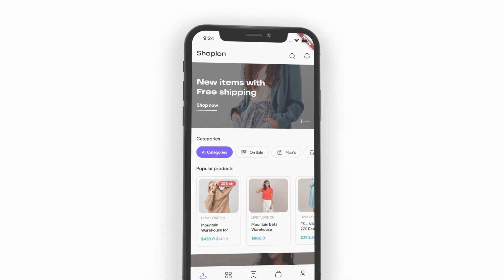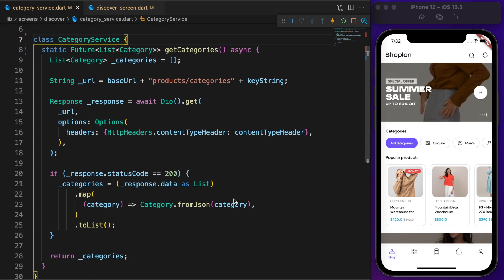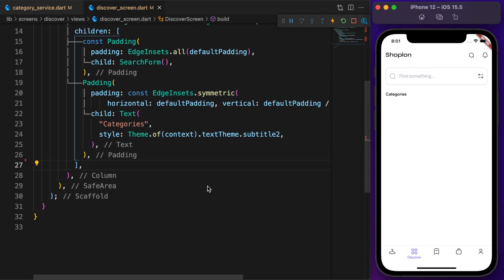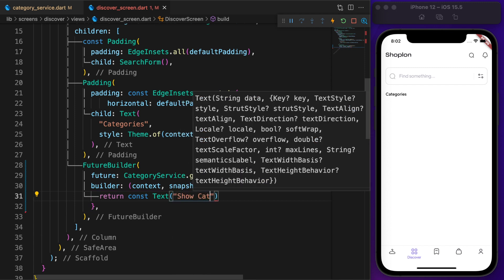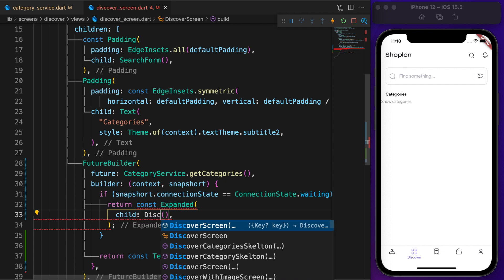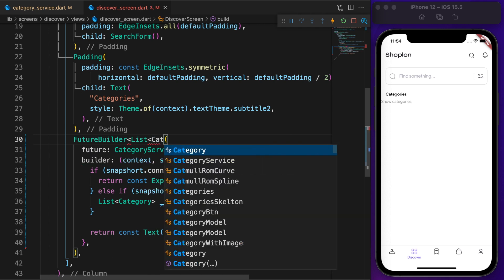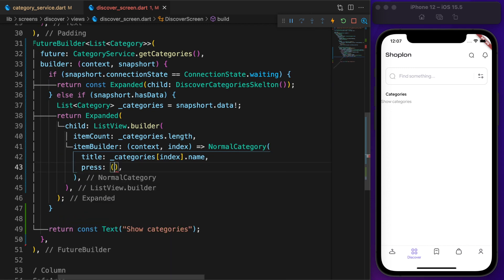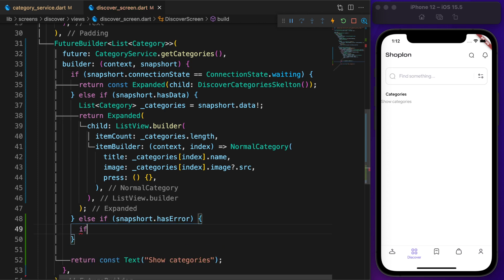Flutter Display Data from API with Skelton Loading & Custom Error Message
Today we will learn how to show the Skelton loading effect while fetching data or if there is any error how to show this custom error message.

► Timestamps
0:00 Intro